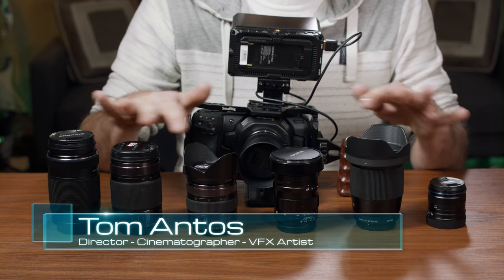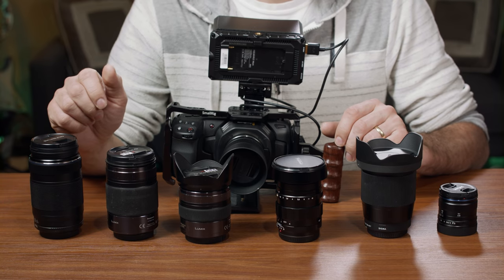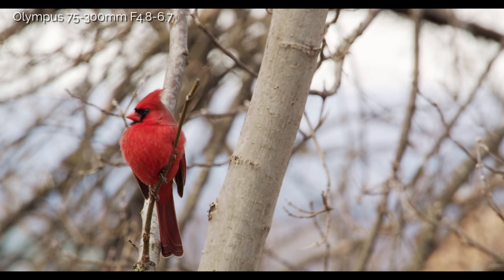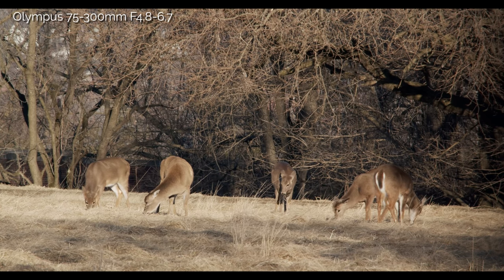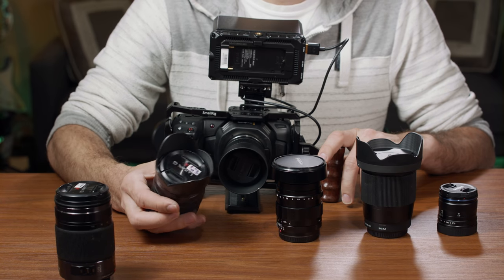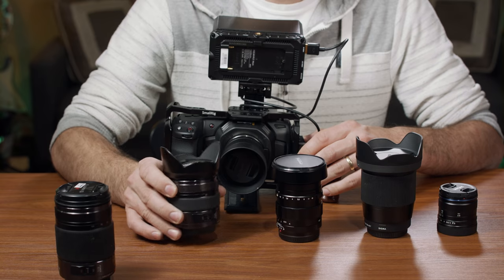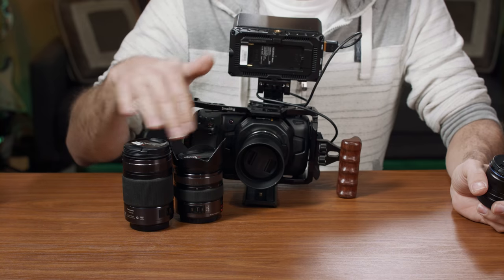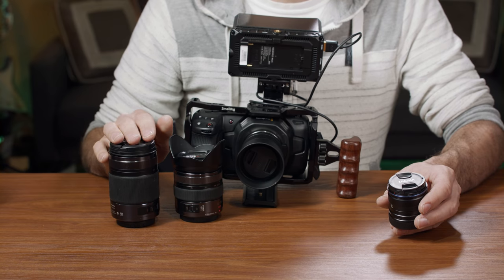Best and Worst Lenses for Blackmagic Pocket 4K Camera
Great camera goes only as far as the lenses you pair it with. The amazing Blackmagic Design Pocket Cinema 4K camera is no exception. ⬇️More INFO below⬇️

In this video I show you what you can expect with various native lenses that have the micro four thirds lens mount. Some lenses I think are a must but others I would say skip.

➡Panasonic Lumix G X Vario 35-100mm f/2.8

➡Panasonic Lumix G X Vario 12-35mm f/2.8

➡Panasonic Lumix G 25mm f/1.7

➡Venus Optics Laowa 7.5mm f/2